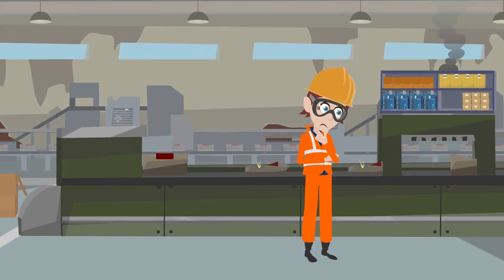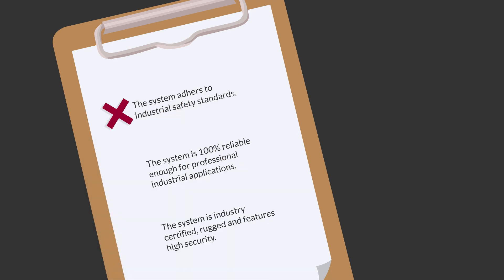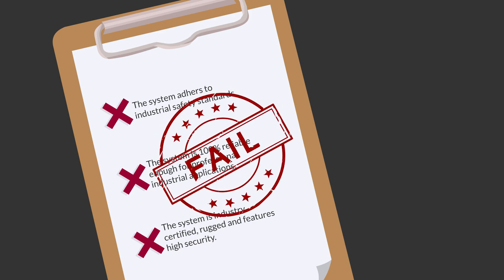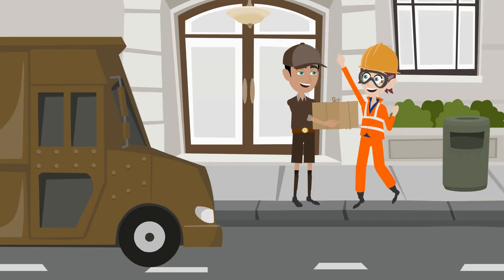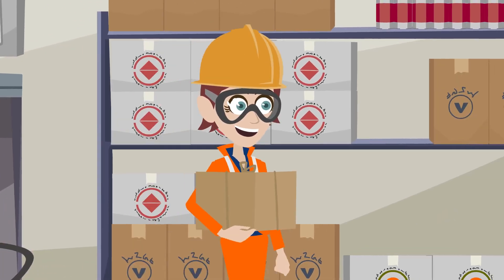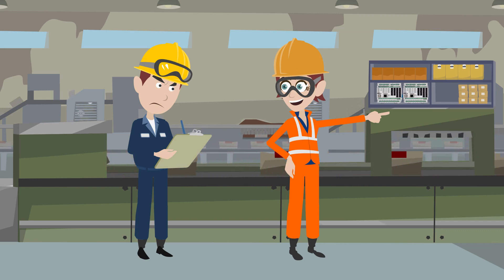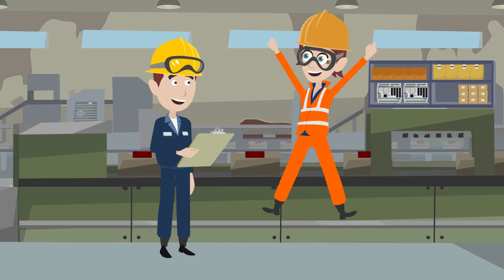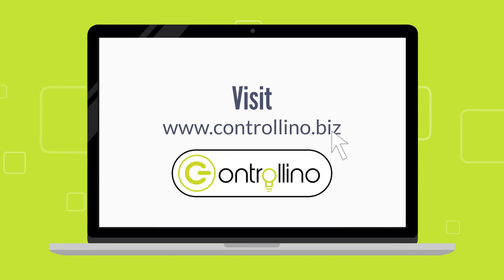What is CONTROLLINO? Simply explained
What is CONTROLLINO and why is is the better alternative to Arduino, especially in industrial environments? Learn more about it in this explainer video and check it out